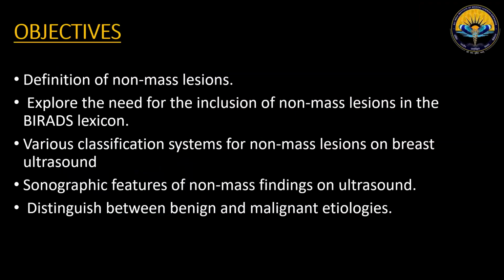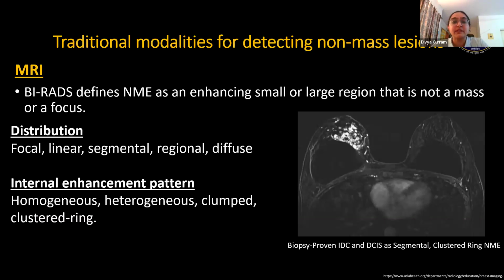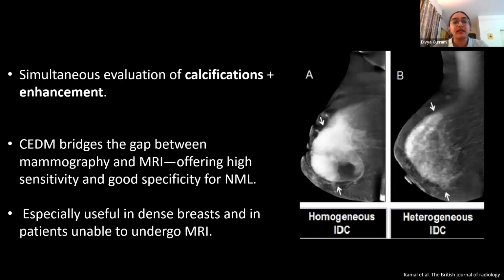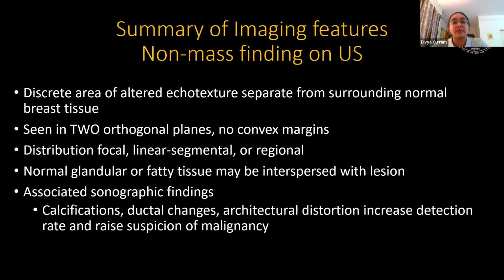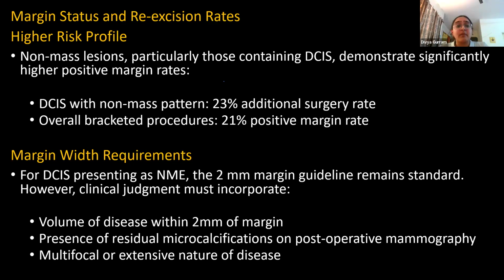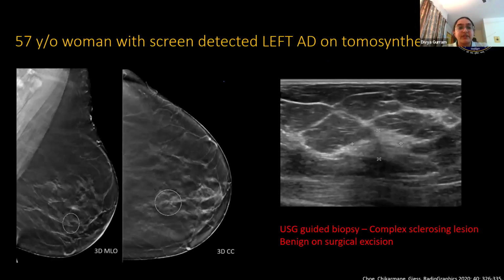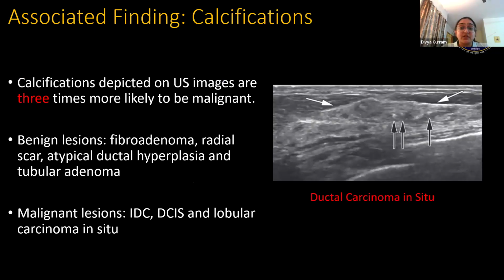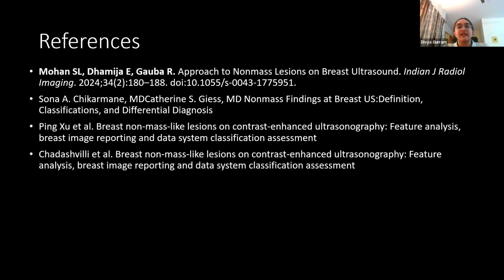Non Mass Lesions on Breast Ultrasound Divya Gurram, MBBS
IASNM Radiant Flashpoints Educational Web-Series – October 4, 2025

Speaker: Dr. Divya Gurram, MBBS
PGY2 Radiodiagnosis Resident,
All India Institute of Medical Sciences (AIIMS),
Bibinagar, Hyderabad

Topic: "Non-Mass Lesions on Breast Ultrasound"

Objectives
📌 Definition and various classification systems for non-mass findings on breast ultrasound.
📌 Explore the need for the inclusion of non-mass lesions in the BIRADS lexicon.
📌 Sonographic features of non-mass findings on ultrasound.
📌 Distinguish between benign and malignant etiologies for non-mass ultrasound findings.